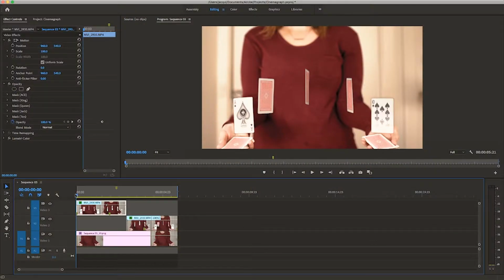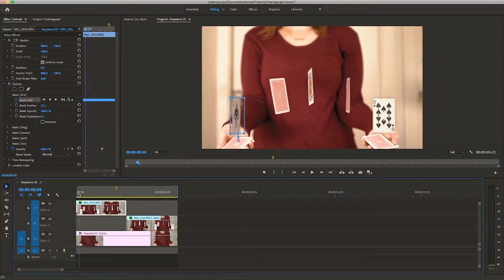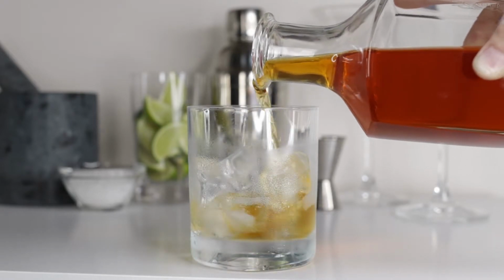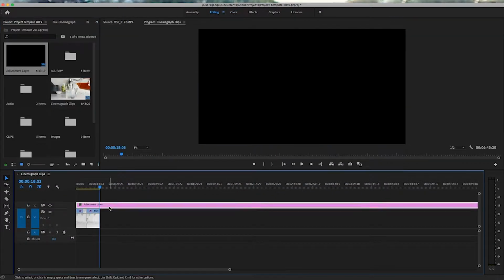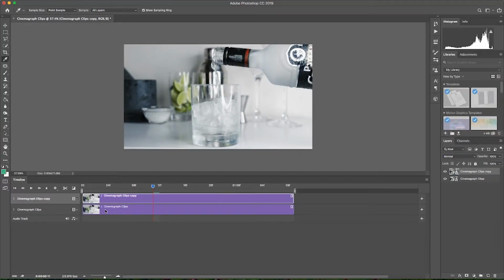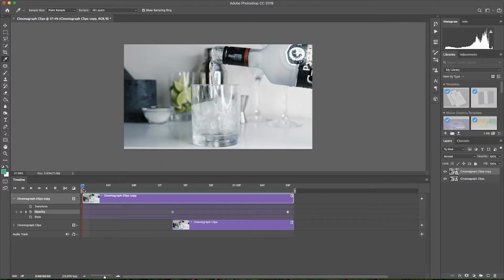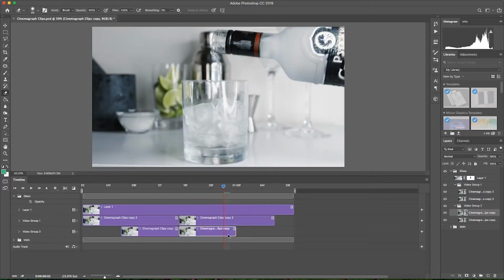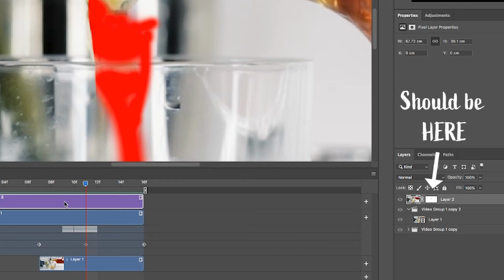Making a Cinemagraph - Peter McKinnon Tutorial IRL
I set out to create a CINEMAGRAPH using Peter Mckinnons tutorial (link below).

A word that I'd never heard, but a concept I have actually seen in use many times so I was very excited to learn!

I started off trying to convert my Floating cards footage from video to cinemagraph, but found out through some struggle that this would require a standalone shoot.